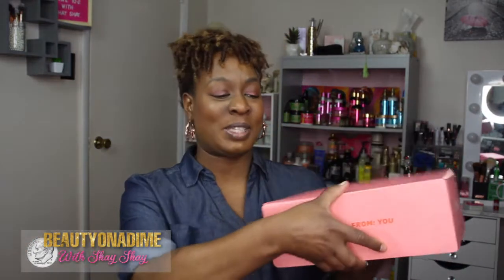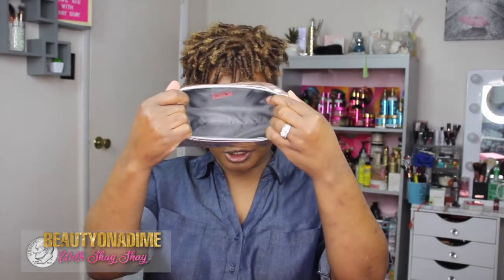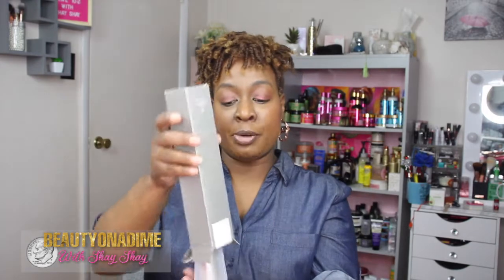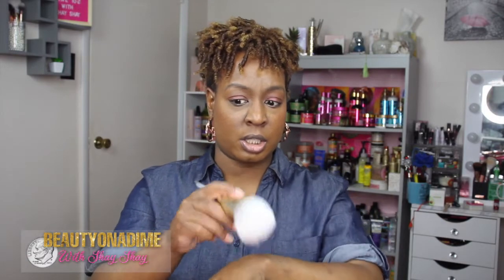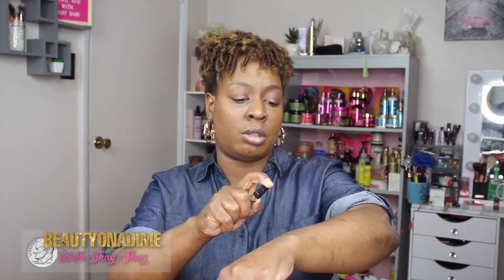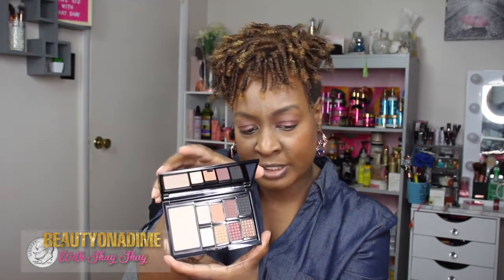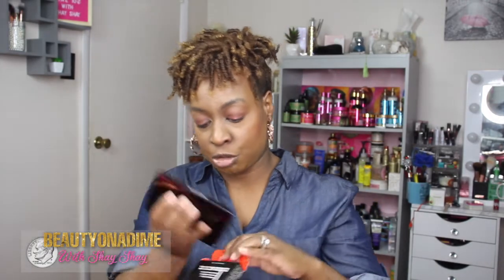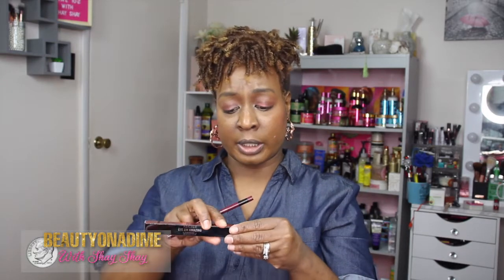IPSY GLAM BAG ULTIMATE AUGUST 2020 UNBOXING & TRY ON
Foundation Shades

Estee  Double wear Rich Cocoa
Elf coco
Revlon colorstay 410 cappuccino
L’Oréal true match N8
L’Oréal Infallible 411 chestnut
Fenty 430
Black opal nutmeg & Walnut
Milani conceal/perfect 13 chestnut
Maybelline superstay 360 Mocha
Matbelline fitme 360 Mocha
Maybelline Fit me loose powder 30
NYX Total Control Mocha
Mary Kay Bronze 6
Covergirl Advance Radiance pressed powder toasted Almond 130
Smashbox photo finish creamy powder 9
Kiss ny professional setting powder earth

Intro/Outro created by: LOTTTTS of Thank You’s for these creations! Plz check her instagram out, she is fast, helpful, patient, and professional.

Mary Kay Independent Beauty Consultant Website

Brown Sugar Box

Curl Box